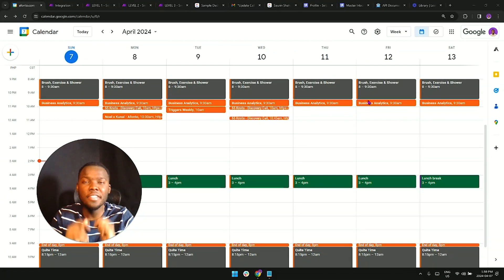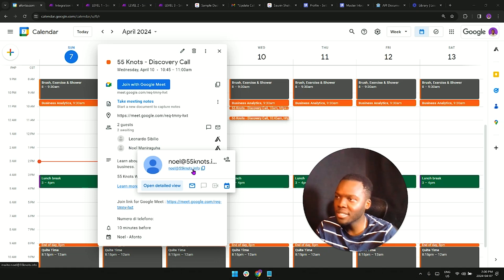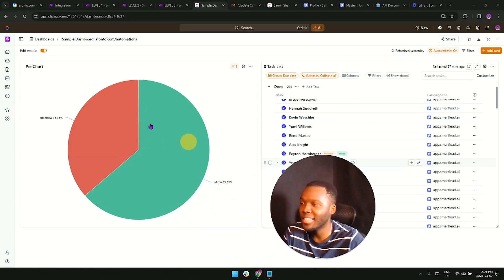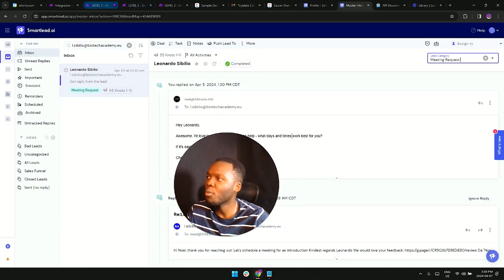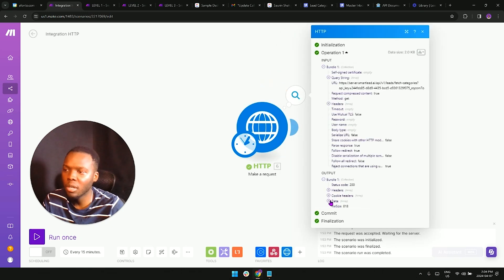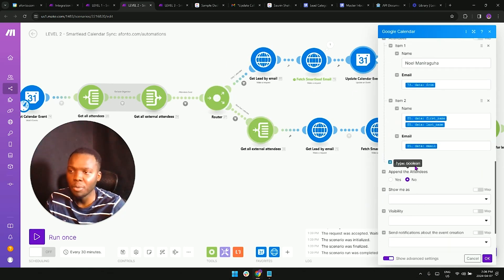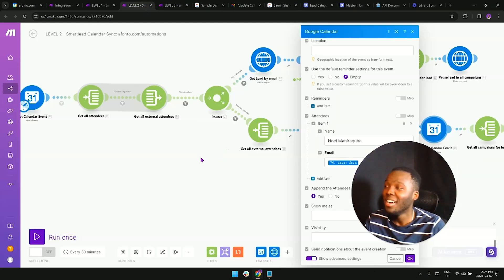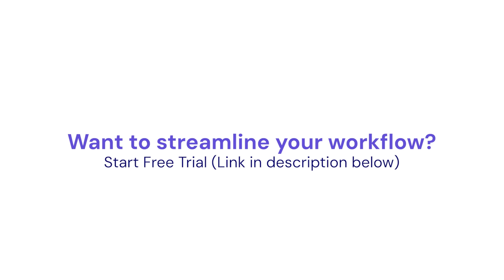Automatically move leads to 'Meeting Booked' or 'Paused' in Smartlead by integrating Calendly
Streamline Your Workflow: How to Integrate Calendly with Smartlead to Automatically Move Leads to 'Meeting Booked' or 'Paused’

About Brand
Looking to scale your outreach efforts? Smartlead's cold email outreach tool is here to help. Our platform offers a range of features designed to streamline your cold email campaigns and improve your overall productivity. With unlimited mailboxes, fully automated email warmup functionality, a multi-channel infrastructure, and a user-friendly unibox, Smartlead empowers users to manage their entire revenue cycle in one place.

Key Features:
Unlimited mailboxes for efficient management
Fully automated email warmup functionality for better deliverability
Multi-channel infrastructure for comprehensive outreach